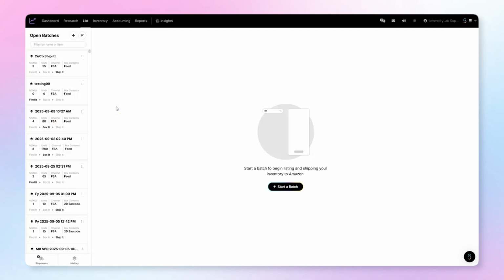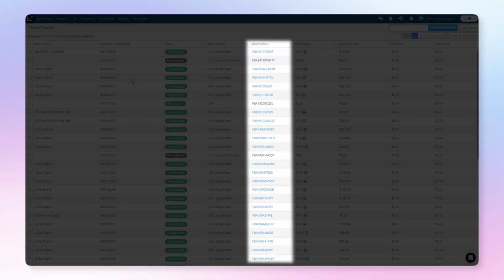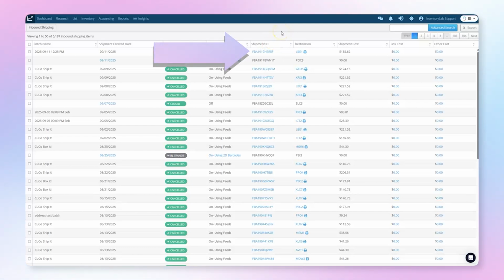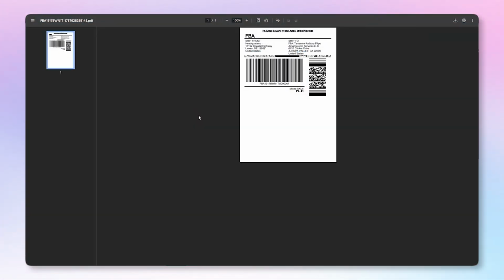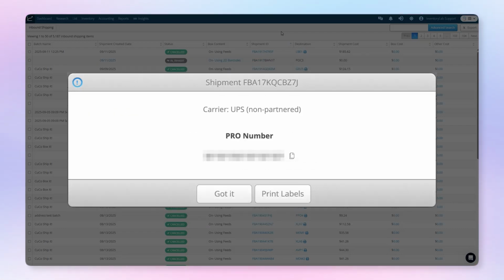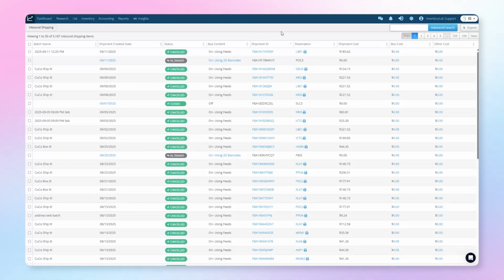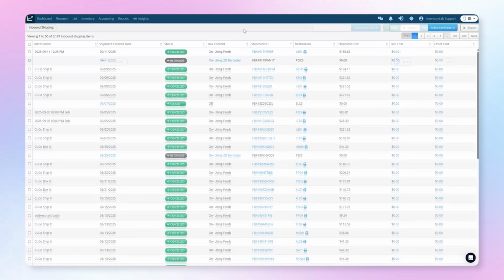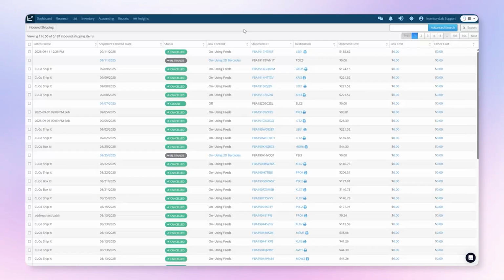InventoryLab Inbound Shipping: Labels, Tracking & Cost Edits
This tutorial shows how to manage shipments in the InventoryLab Inbound Shipping page for faster reconciliation and reprints. You go to Accounting → Inbound Shipping. You review sortable columns (Batch Name, Created Date, Status, Box Content, Shipment ID, Destination, Shipment Cost). You use Advanced Search to filter by date range. You click a Shipment ID to open its detail in a new tab and print or save the packing list.

You reprint labels when needed. Under Box Content, you reprint 2D barcode labels (each opens in a new tab for browser printing). Next to Destination, you click the printer icon to reprint shipping labels—PDFs include pallet labels for LTL. For non-partnered carrier shipments, you retrieve labels directly from your carrier.

You track freight from the page. You click the tracking icon to view Shipment ID, carrier, and tracking IDs (SPD) or PRO numbers (LTL), and you copy them as needed. These tracking fields appear only for shipments completed in InventoryLab.

You edit shipment details in bulk or inline. You select shipments → Actions on Selected → Edit to change Ship Date, Box Costs, or Other Costs, or click directly into those fields for quick edits. Shipment Cost syncs about every six hours and is not editable. Deletions must be done in Seller Central.

Chapters:
00:00 — Overview: What Inbound Shipping manages
00:04 — Navigate: Accounting → Inbound Shipping
00:09 — Columns & sorting (status, costs, IDs)
00:24 — Advanced Search: filter by date range
00:28 — Open Shipment ID → print packing list
00:35 — Reprint 2D barcode labels (browser print)
00:48 — Reprint shipping/pallet labels (PDF); non-partnered note
01:01 — Tracking icon: SPD IDs & LTL PRO numbers
01:25 — Edit shipments: dates, Box Costs, Other Costs
01:40 — Shipment Cost sync (6h) & deletion in Seller Central